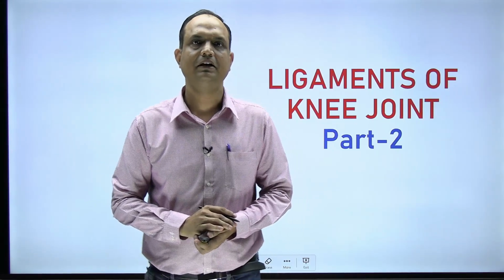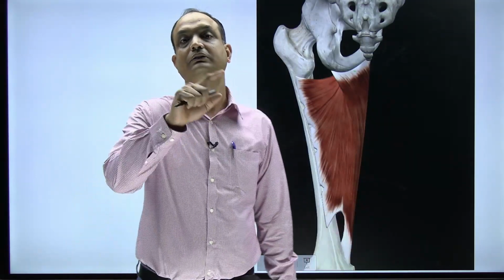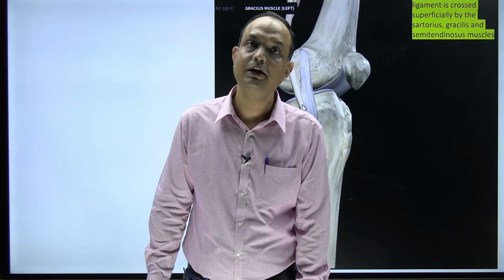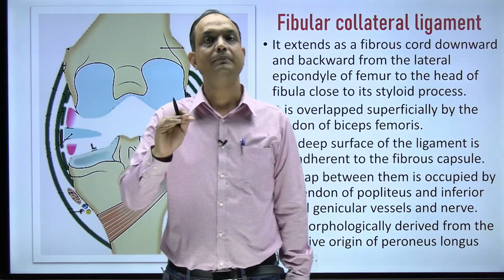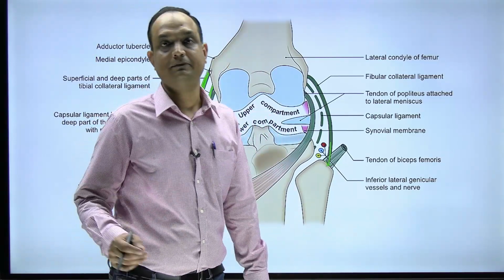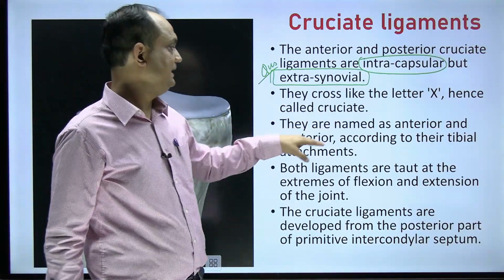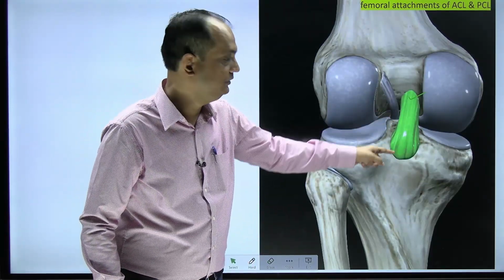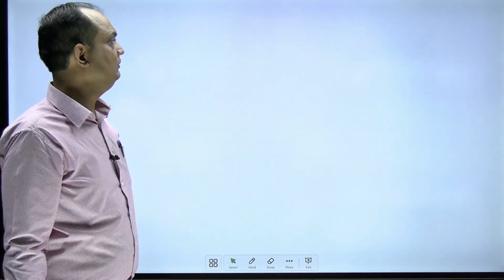LIGAMENTS OF KNEE JOINT : Part 2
Detail anatomy of medial and lateral collateral ligaments.
Structure of Anterior and posterior cruciate ligaments.
ACL & PCL of Knee joint.
Cruciate ligament of knee joint.
What does the medial collateral ligament represent morphologically?
What does the lateral collateral ligament represent morphologically